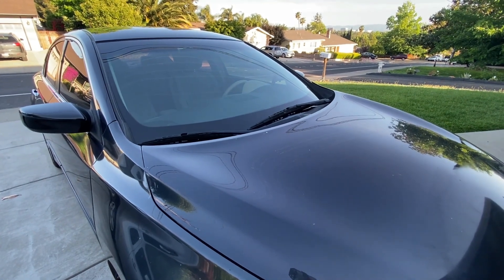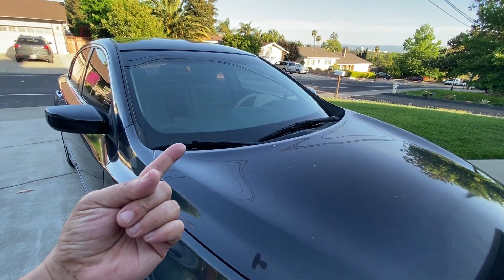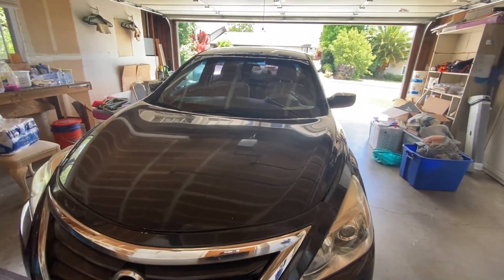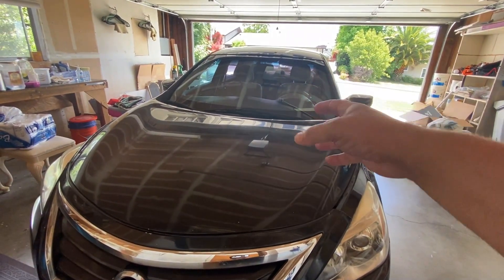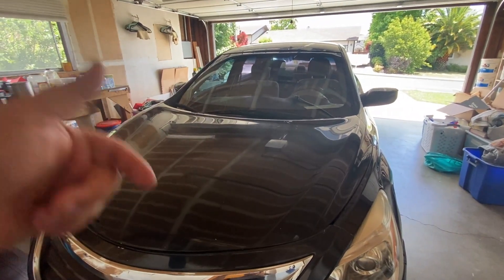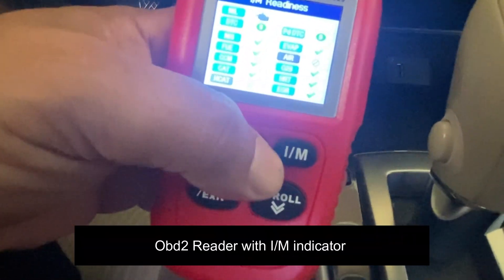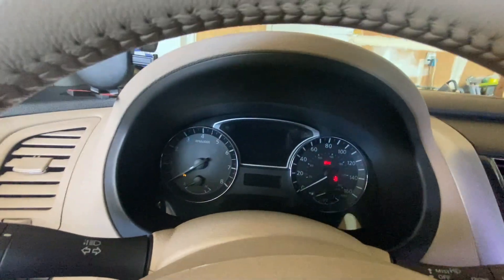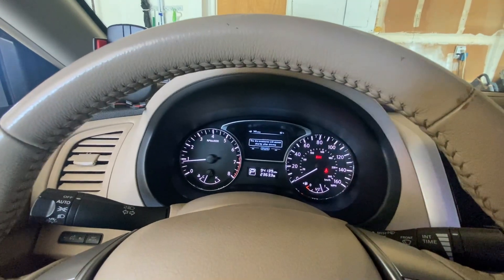Emissions Drive Cycle Tips & What to Expect At Smog Station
Don't know what to expect when taking your vehicle in for a smog test? I'm going to share with you the smog process and some tips to pass smog the very first time!

▶️How to Pass Smog Test, Understand Emissions Drive Cycle To Pass Smog

car smog test
vehicle emissions test how to complete a drive cycle

0:00 Preparing for and completing the vehicle smog process, including tips and action in California.
3:11 Challenges with passing smog due to aging vehicle components and high mileage, costly solutions in California.
6:27 Tips for passing smog test: understanding vehicle requirements, monitoring readiness, and avoiding pending codes.
9:31 Tips for passing the smog test: keep tank half to three-quarters full, avoid modifications without carb number, and ensure no reason for a technician to snoop.
12:26 California smog check process: important tips and considerations for car owners.